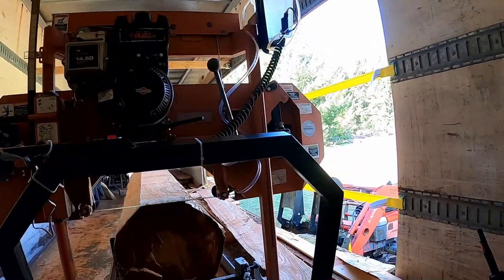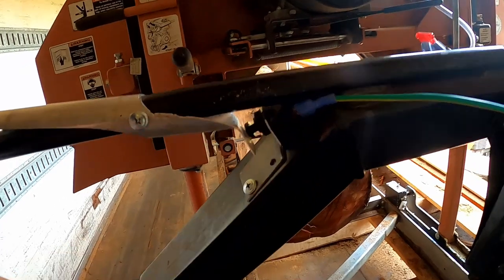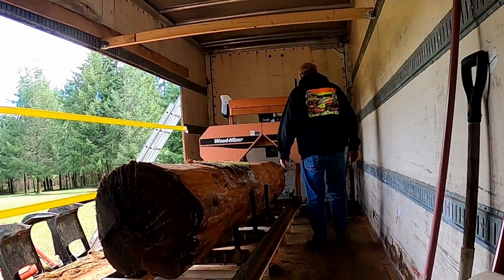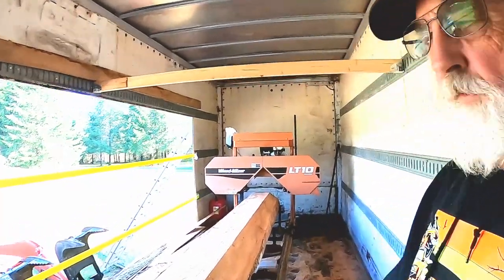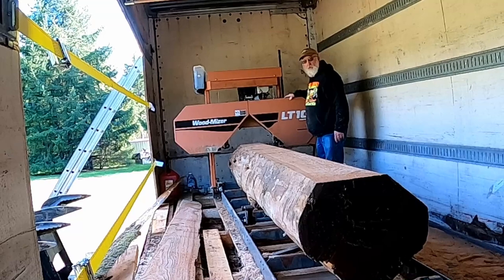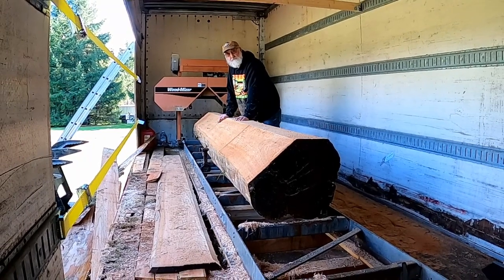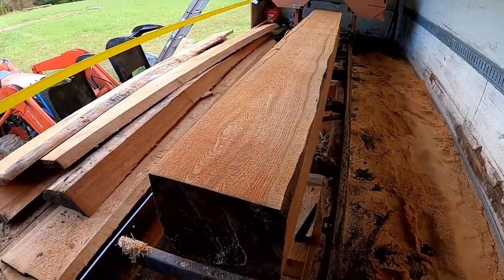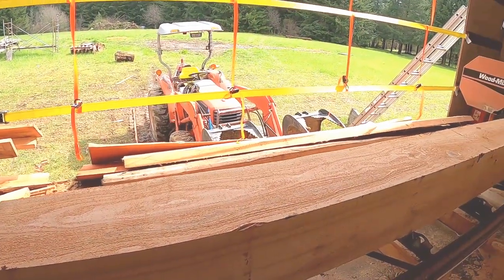Can we make Wood Mizer happy?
I have been working out problem I have come across as I put my Wood-Mizer LT10 together in my 40' semi trailer.  First I had to cut a hole in the side of the box, Make a rolling door out of that side. Make a raised bed for the saws track, I put in a sawdust trap door, then a place I stack the wood after cutting it. Safety Was always in the plan.